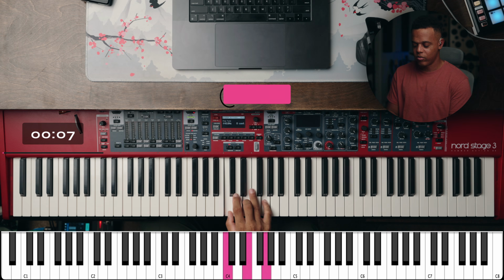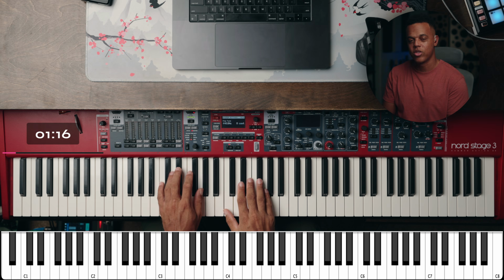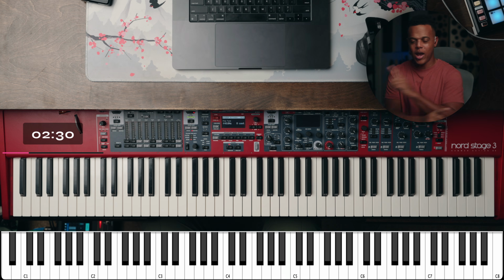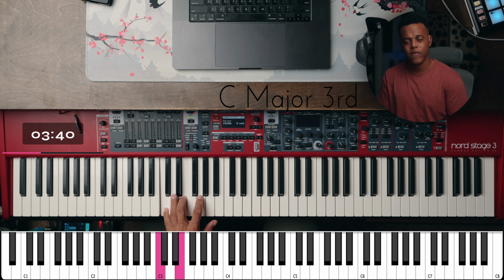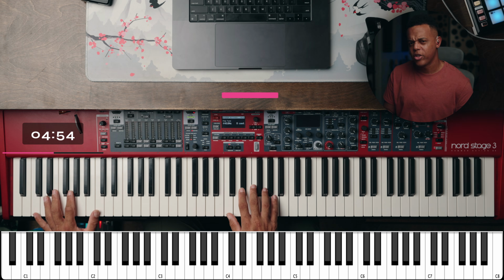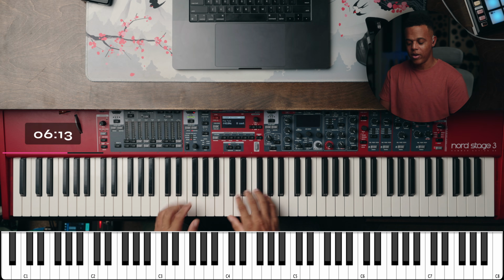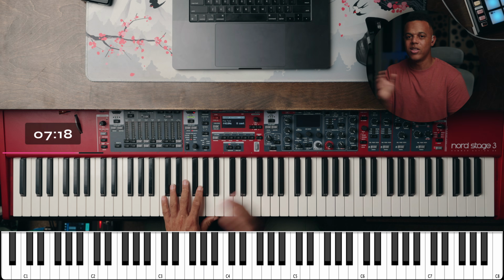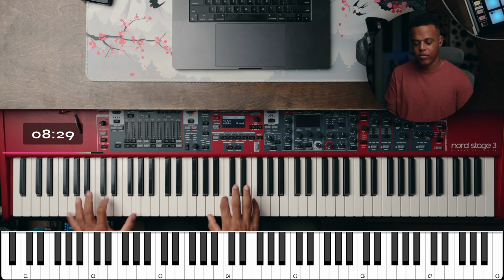Learn 80% Of Chord Theory In 10 Minutes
Stop guessing what to practice on piano. Get your free roadmap: a step-by-step path built around what you want to play.

Learn 80% of chord theory in 10 minutes. Only 4 fundamental triads + 6 seventh chords. Everything else is just extensions.

Learn the formulas. Memorize the feelings. Build your chord vocabulary.